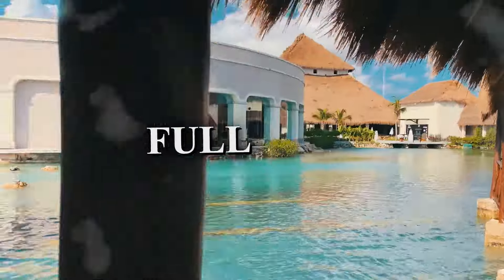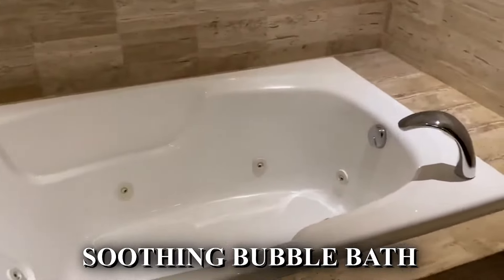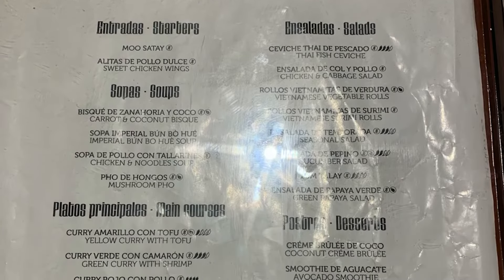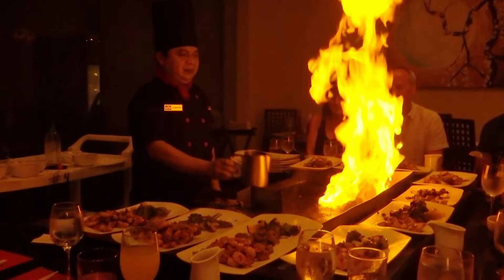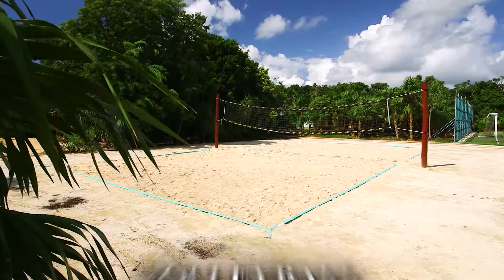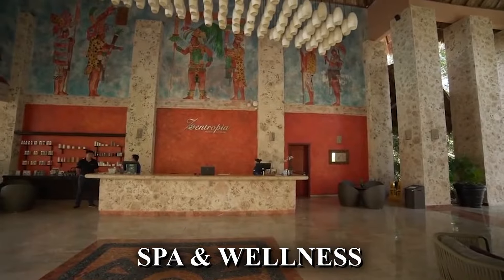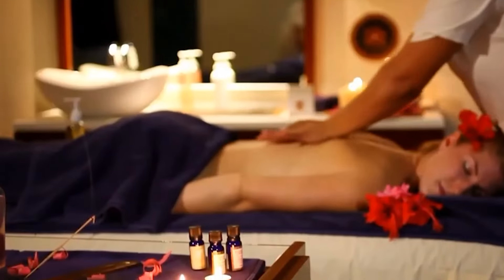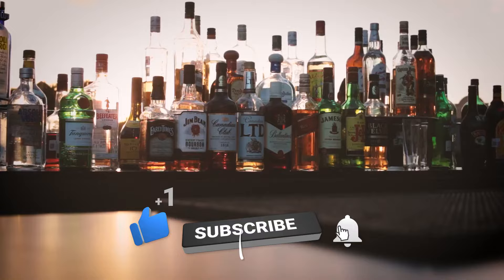Grand Palladium White Sand Resort & Spa Riviera Maya | (HONEST Review & Tour)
Hello,
Welcome to Luxscape in this video we will be giving you a full hotel tour of the Grand Palladium White Sand Resort & Spa. Rated one of the top riviera maya all inclusive resorts. So if you plan on booking a resort in riviera maya mexico this video is for you as we give you a resort tour of the grand palladium white sand resort & spa mexico. We highlight everything you need to know such as the room, beach, junior suite, restaurants, buffet and review.

If a grand palladium white sand resort & spa review is what you are after then watch this full video. And if you want more videos on Cancun all inclusive resorts then subscribe to our channel luxscape for more videos on all inclusive resorts in Cancun such as this about the grand palladium white sand resort & spa playa del carmen.